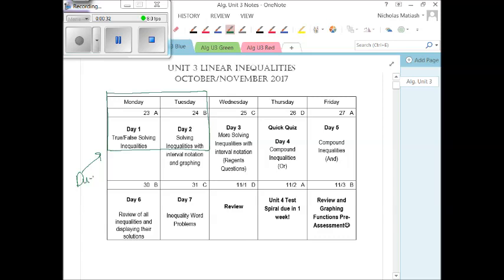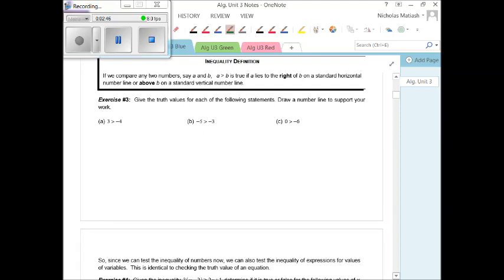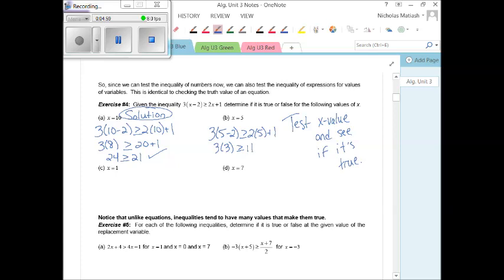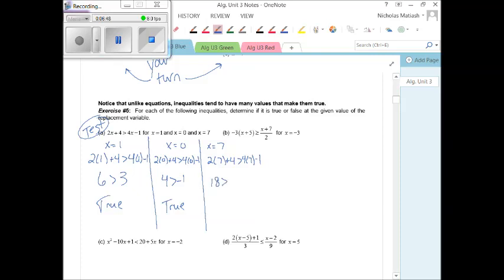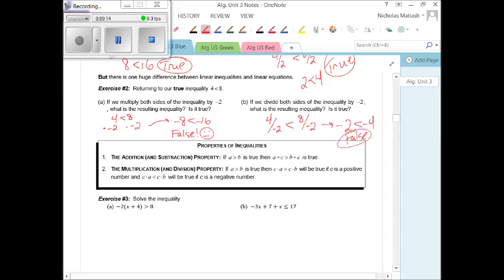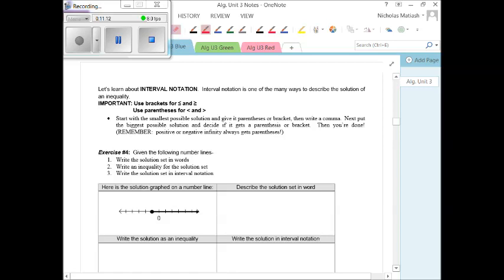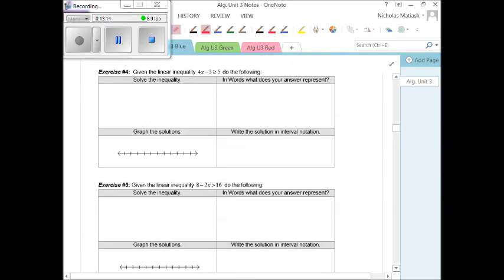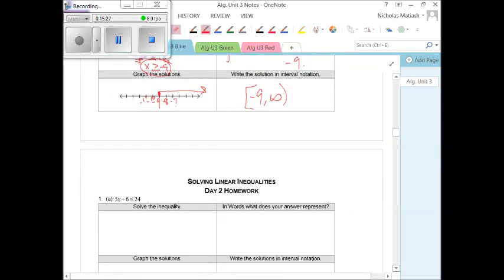Day 1 and 2 of Inequalites Unit Real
Use this video to fill in your Day 1 and Day 2 Notes. Finish the homework by Wednesday.